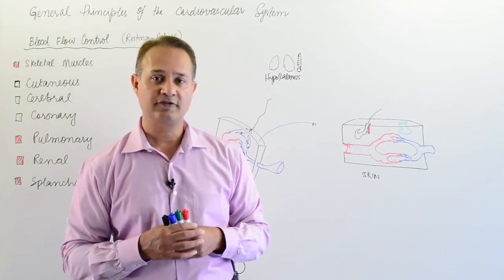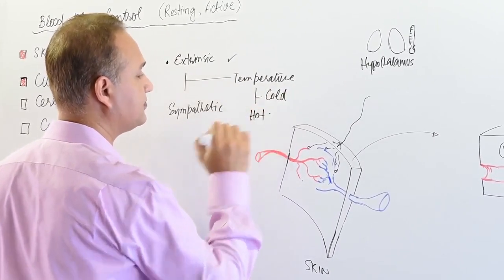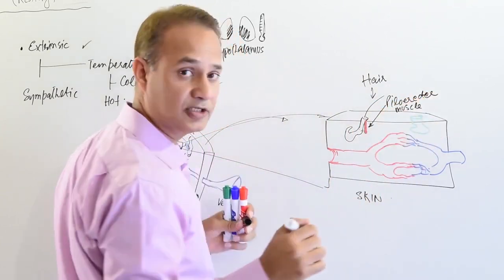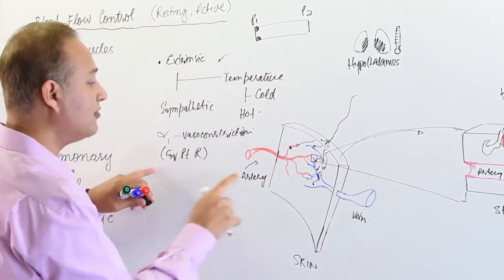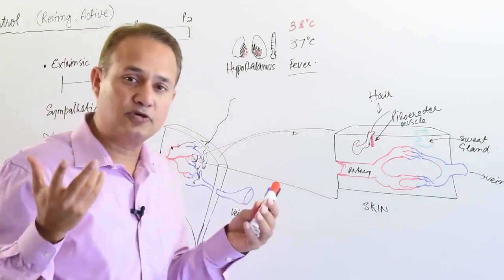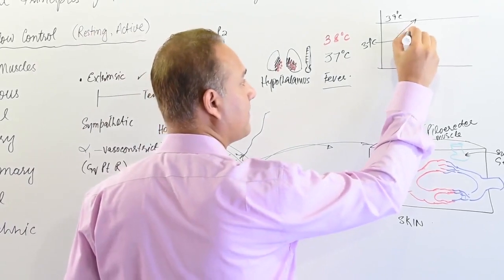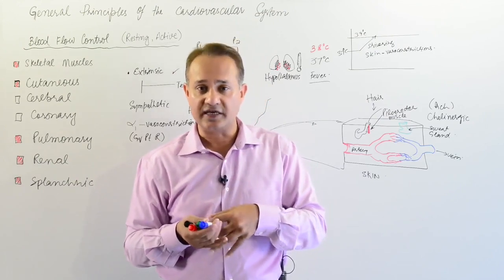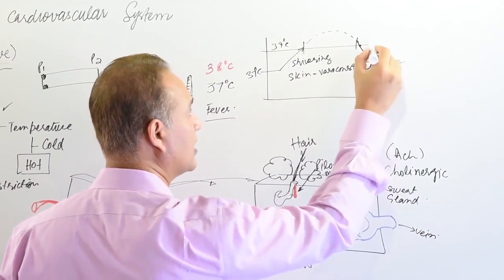Cutaneous Blood Flow Regulation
This video is part of the Blood Flow Regulation Series and focuses on cutaneous blood flow regulation — how the skin controls blood flow in response to temperature changes and autonomic nervous system activity. 🫀🌡️

We explain the unique regulatory mechanisms of skin circulation, including sympathetic control, thermoregulation, and the role of sweat glands and piloerector muscles in heat and cold environments.

🎯 Learning Objectives
1. ANS innervation of the skin 🧠🩸
2. Sympathetic control of cutaneous blood flow ⚡🩺
3. Cutaneous blood flow regulation in response to temperature 🌡️🔥❄️
4. Sweat gland and piloerector muscle response to temperature changes 💧🧥

If you’d like to earn CMEs for this course, visit the link below on DrBeen.com:

🌐 Explore More from DrBeen

🙌 Thank you for choosing DrBeen Medical Lectures as your trusted source for advancing medical knowledge.
Together, let’s continue building a community dedicated to lifelong learning and excellence in healthcare. 💙